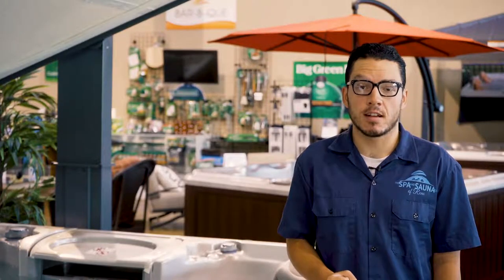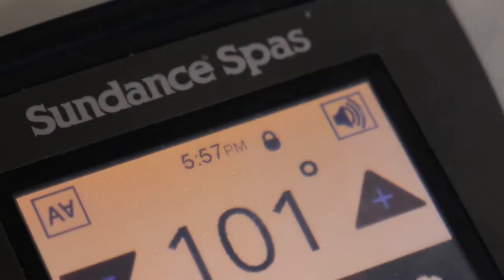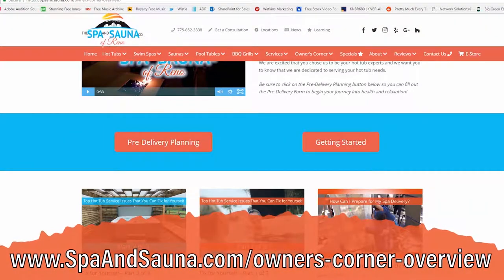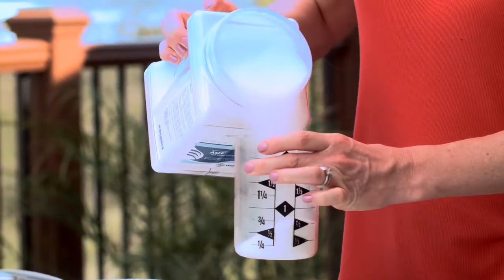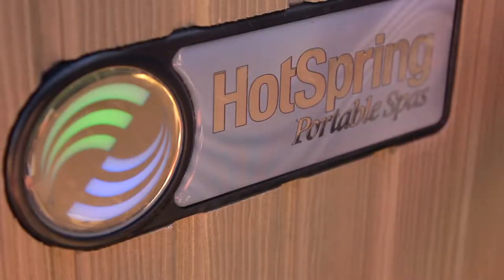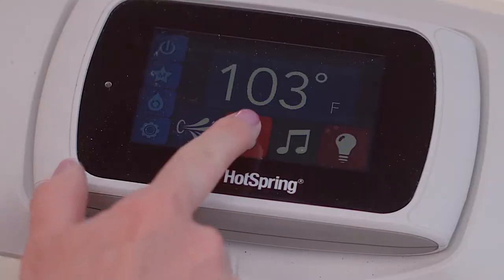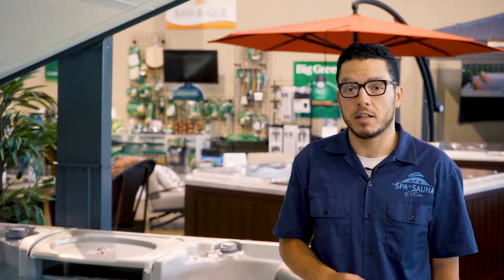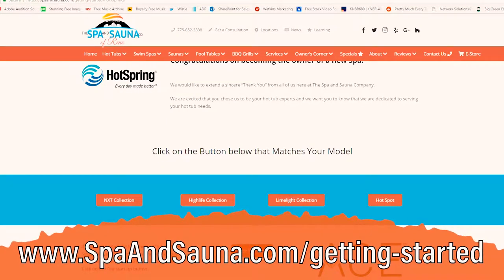Reset Your ACE Saltwater System and Fix a Locked Display on Your Hot Tub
There are a few common hot tub service issues that we hear about frequently at The Spa and Sauna Co. that you can fix for yourself, if so desired. Why not save yourself those charges? This is the final installment in a three-part series.

1)  I am showing a Locked Display Screen.

Solution: Since every brand and model has a different set of controls and specific instructions used to unlock your screen, you should consult your owner’s manual for instructions.

2) I need to do my ACE monthly reset – to prevent a build-up of salt in Hot Spring Spas with the Ace Salt System.

Solution: As a bit of background, when you first fill up your Hot Spring spa with the Ace Salt System you put in a set amount of salt, depending on your hot tub model. You only need to add salt when you add water. Over time, as the water evaporates, the salt level in your spa increases, so when you top off your hot tub, you need to add salt based on the size of your hot tub. Please consult your owner’s manual for more information or the instructions on your jar of salt. Click Here for Hot Spring Spas Owner’s Manuals.

Every 30 days, the green logo light on your Hot Spring spa with the Ace Salt System will light up and a water drop symbol will appear on the display of 2017 models and older. This is your Ace monthly reset. Simply go into the Ace Setting, select Ace Water Care Systems. Normally this area will show Functioning. During your Ace monthly reset, it will say Confirm Output. Hit the Output button and it will be reset.

Tips for Ace Settings (especially important for our customers who are on vacation or do not reside where their spa is): You can set your Ace output anywhere from 0 (off) to a high of 10. If you use your spa a lot, feel free to set it high. But if you are away, you may consider turning it off by setting it at 0 or setting it very low at 1-2. If the output is not confirmed at 30 days, the Ace Salt System will automatically reduce the setting on day 35, and on day 40, it will turn itself off.

We hope this information has helped you feel more confident handling some routine maintenance and minor service issues. If you need support or would rather we handle these issues for you, we would be glad to assist! The Spa and Sauna Co. has an award-winning Service Department and can help you with any issues or concerns you may have.